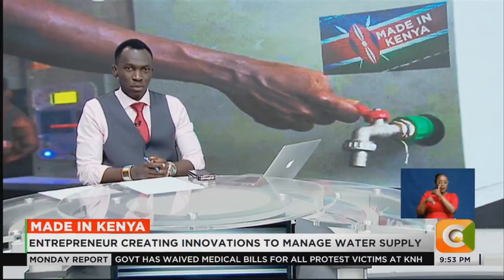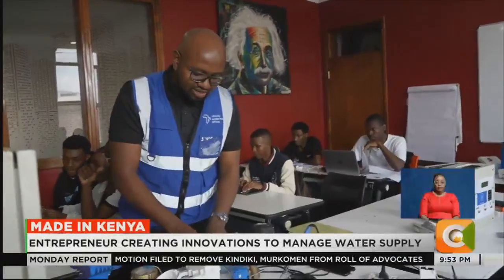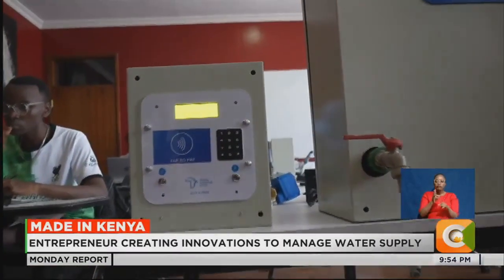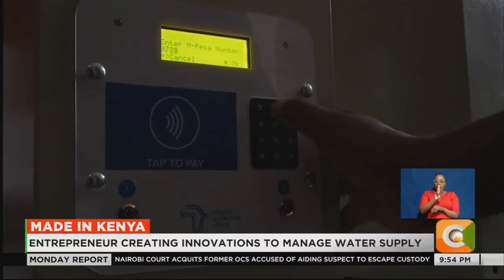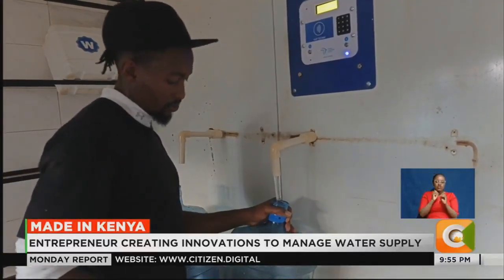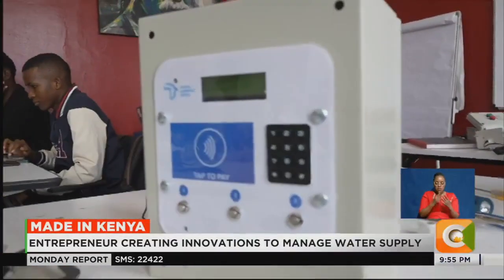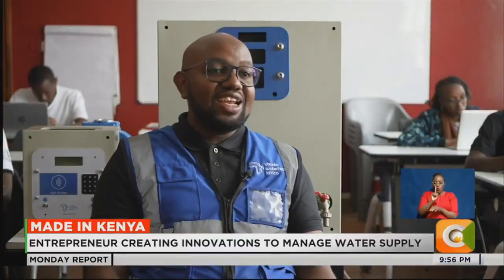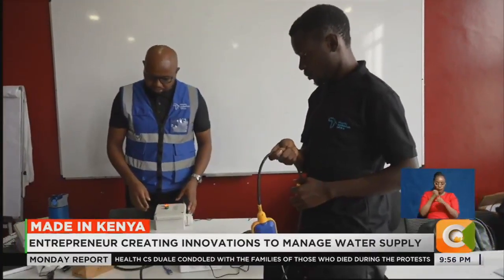Made In Kenya: Entrepreneur creating innovations to manage water supply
Demand for clean water continues to increase across Kenya with pressures on natural resources aggravated by factors such as population growth and poor management of water resources. To help water vendors and institutions properly manage water supply, a Kenyan engineer founded Ubuntu Waterhub Africa , a venture offering innovation in sustainable water supply. Edward Chweya tells us more on our Made in Kenya segment.